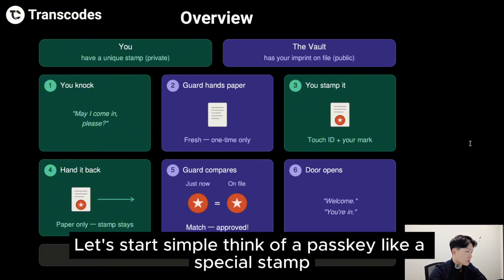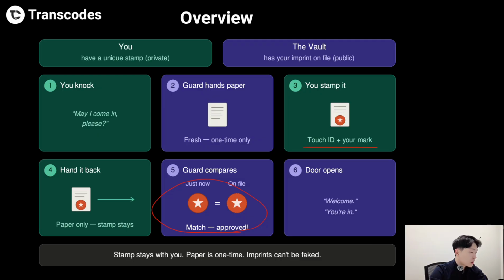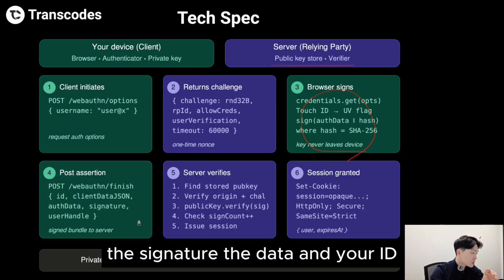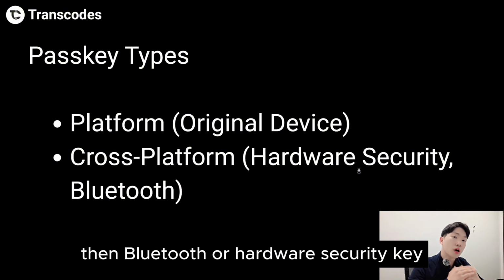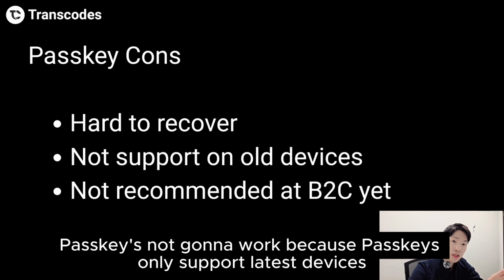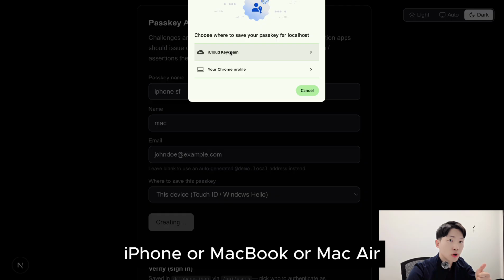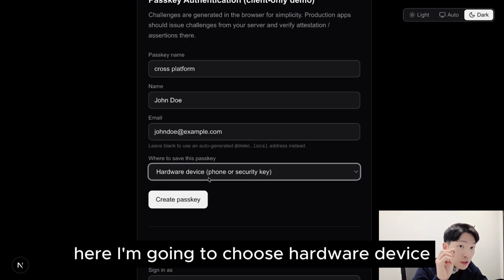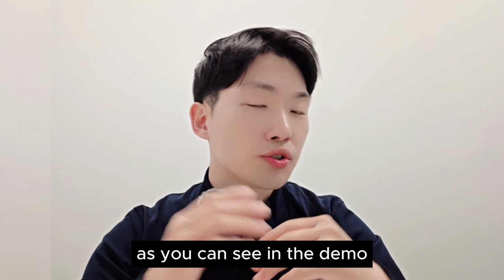How Passkeys Work & Full Demo (Diagram and Project) #3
In this video, I explain how passkeys work in the simplest way possible—with zero confusing tech jargon. Even if you have absolutely no software background, you’ll easily understand the exact mechanics behind passwordless authentication.

What we cover in this video:

The Stamp Analogy: A dead-simple way to understand how passkeys secure your login. Think of your private key as a unique physical stamp that never leaves your device, and the website as holding only the paper print.

The 6-Step Technical Flow: The real-world process of what happens under the hood when you log in—how the server issues a 3-minute challenge, how your browser signs it using Touch ID/Face ID, and how a secure session cookie is generated.

Platform vs. Cross-Platform: The difference between device-bound biometrics (Touch ID, Face ID, Windows Hello) and roaming hardware security keys (YubiKeys).

Pros & Cons: An honest breakdown of why passkeys are perfect and ultra-secure for internal admin panels, alongside the real challenges like device recovery and legacy hardware support.

Passkeys are now the global security standard used by Big Tech and required by governments.

0:00 Intro
0:08 Passkey 101
0:37 Passkey authentication flow diagram
2:08 Passkey Terminology
1:15 Passkey authentication flow diagram (Technical Terms)
3:57 Two passkey types
4:43 Passkey Pros & Cons
6:25 Full Project Demo
10:05 Finale

Follow me on X (Twitter): @hellotranscodes